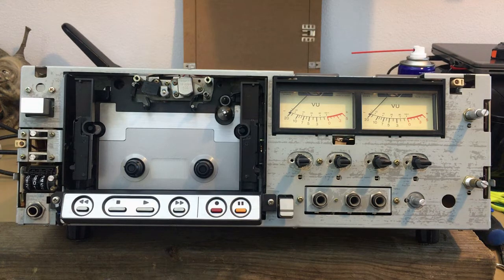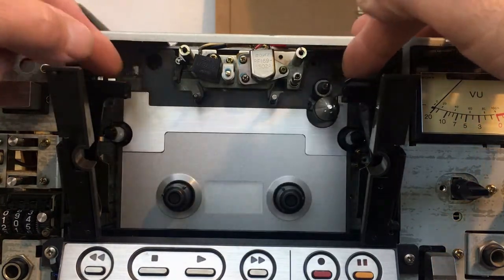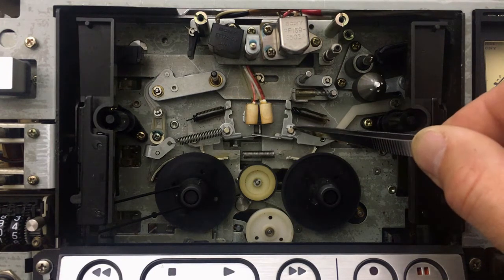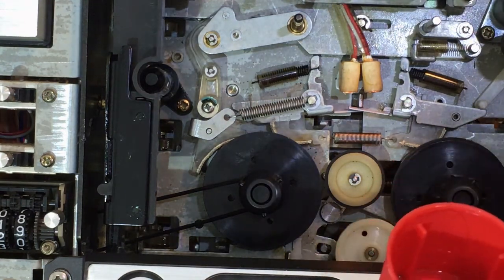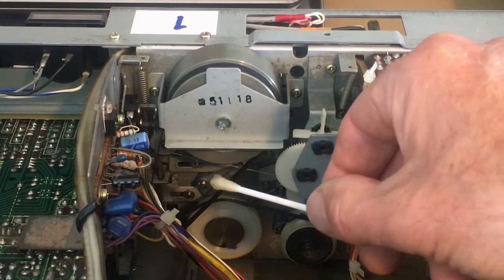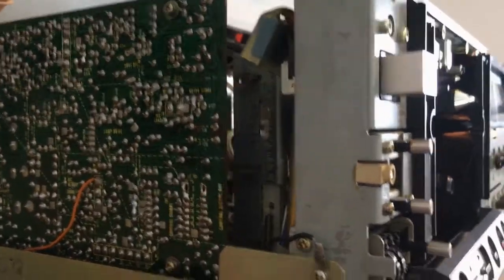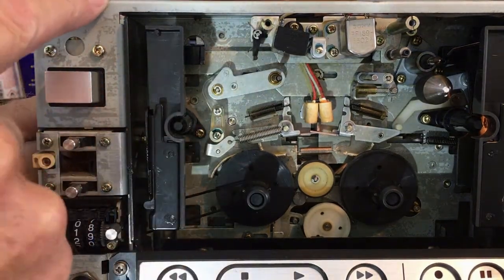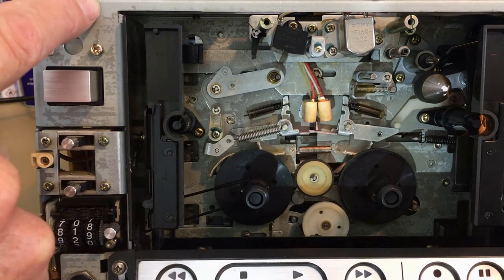Sony EL 5 Elcaset repair part 1, cleaning, re-greasing, checking